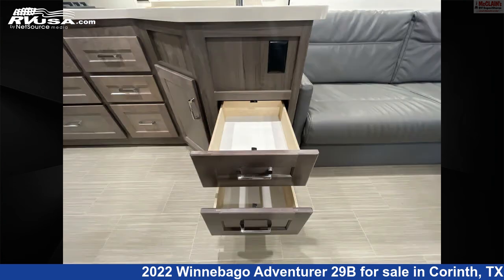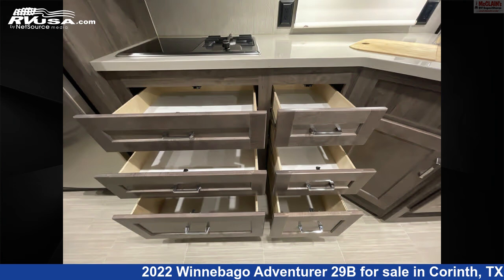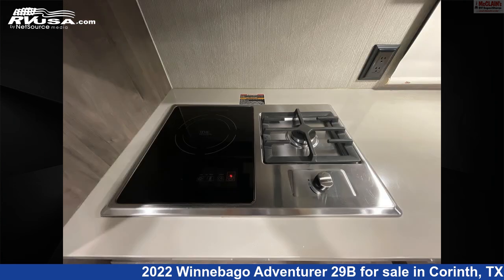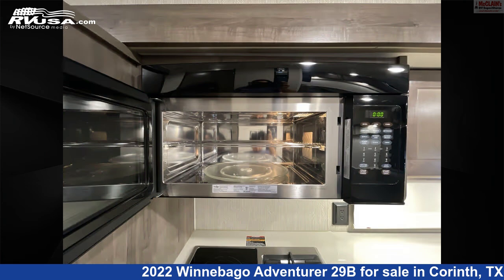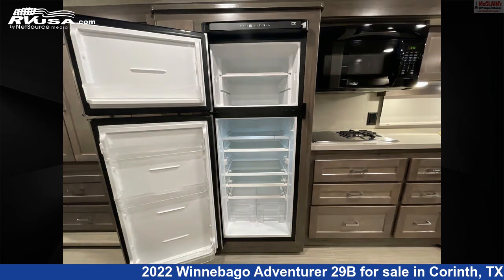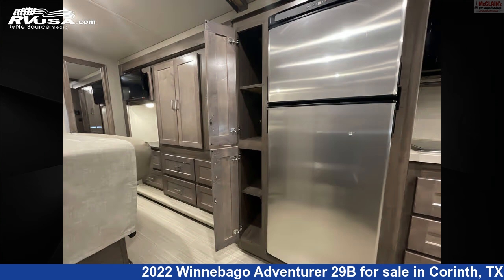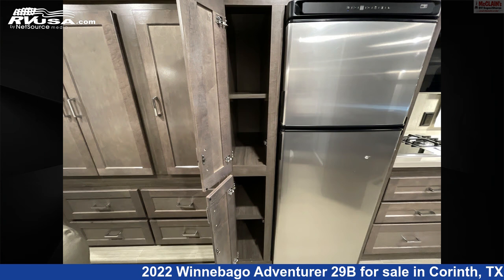Unbelievable 2022 Winnebago Adventurer Class A RV For Sale in Corinth, TX | RVUSA.com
This 2022 Winnebago Adventurer 29B is a Class A RV. It is located in Corinth, TX 76210 and is offered for sale by McClain's RV Superstore. This Used Winnebago Is 30' 1" in length and features sleeps 8, Leveling Jacks, Awning, LP Detector, Smoke Detector, Stove Top Burner, Skylight, Refrigerator, DVD Player, Carbon Monoxide detector, Air Conditioning, and 70 gal fresh water capacity. The floorplan layout of this Class A features Front Living Area, Mid Kitchen, Rear Bedroom. This 2022 Winnebago Adventurer 29B is built on a Ford chassis.